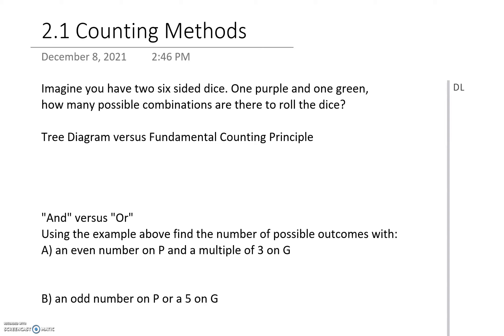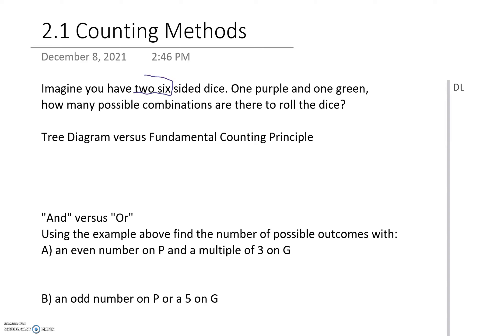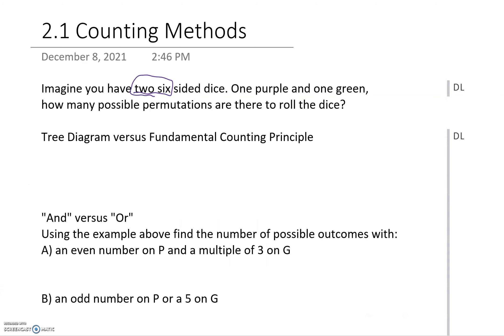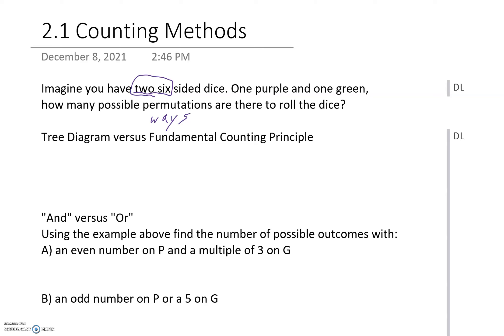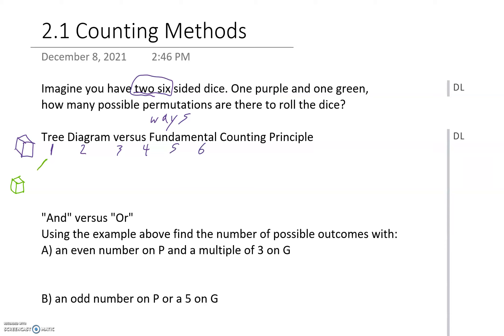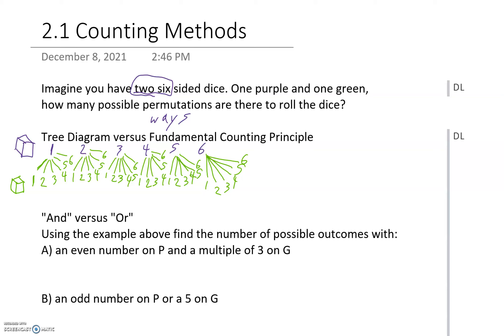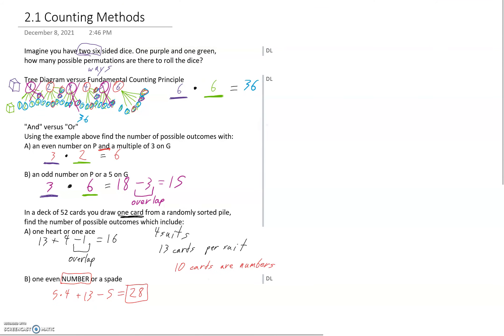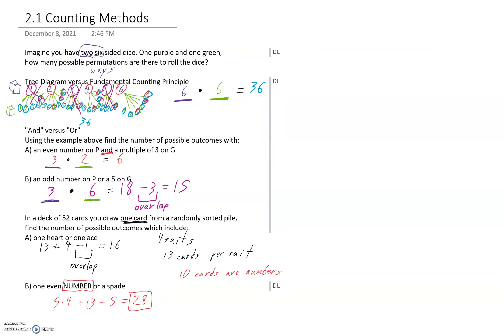2.1 Counting Methods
This video is meant to help my Math 30-2 class with the intro to the unit, and especially the fundamental counting principle.